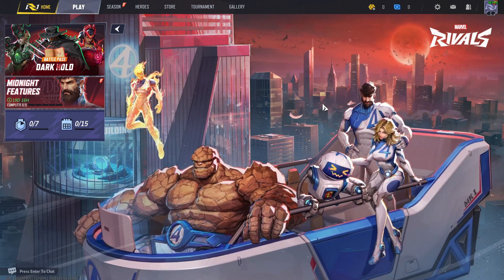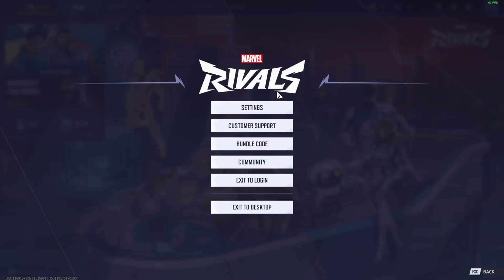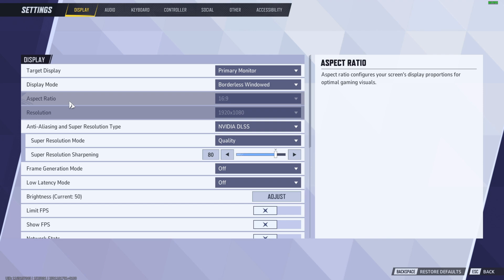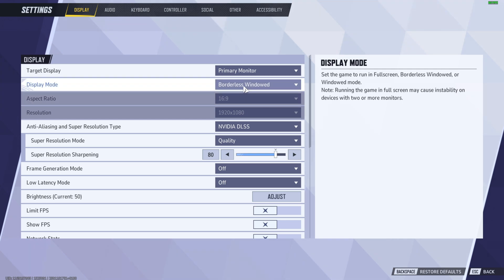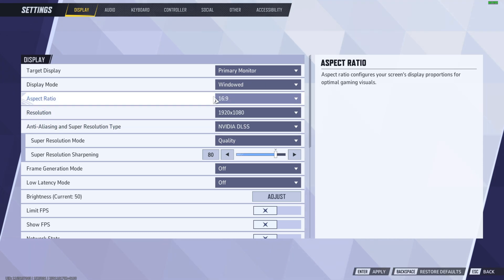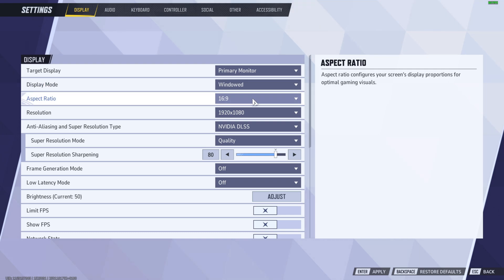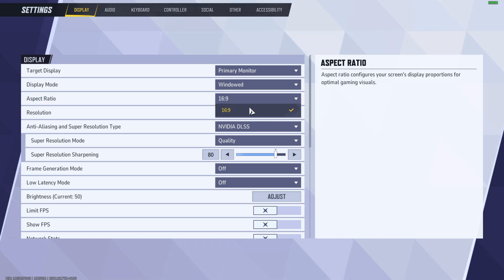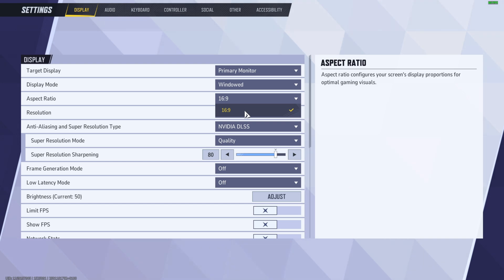How to Change Aspect Ratio in Marvel Rivals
Find out how to change the aspect ratio in Marvel Rivals to match your monitor specifications and improve visual clarity. This guide explains how to customize the width-to-height ratio of your screen to optimize gameplay visuals and prevent distortions. Whether you’re using a widescreen, ultrawide, or standard monitor, this tutorial helps you achieve an immersive and performance-optimized gaming experience while ensuring compatibility with your hardware.